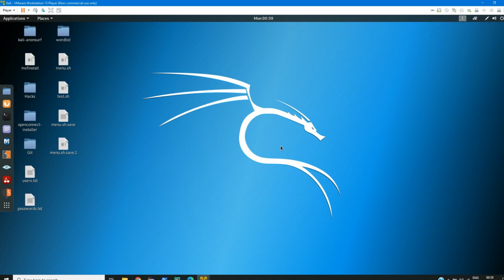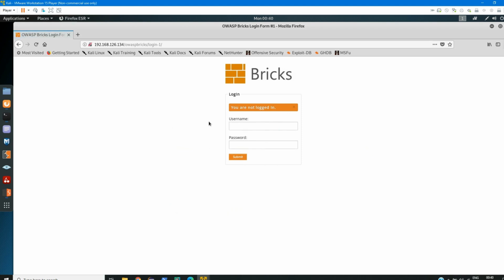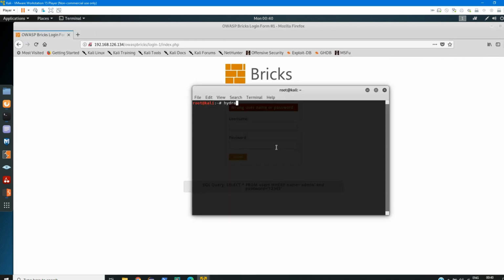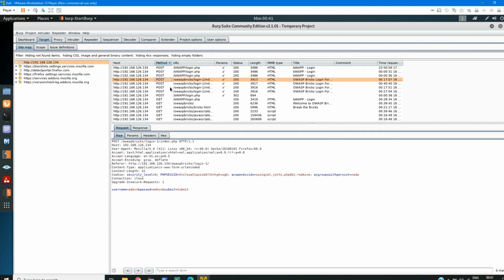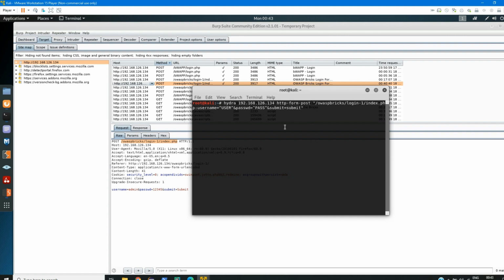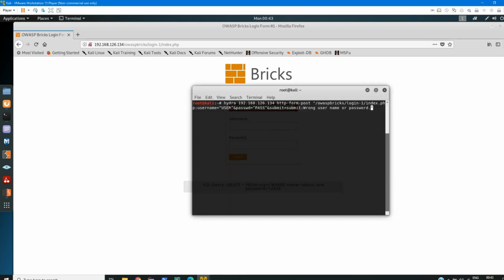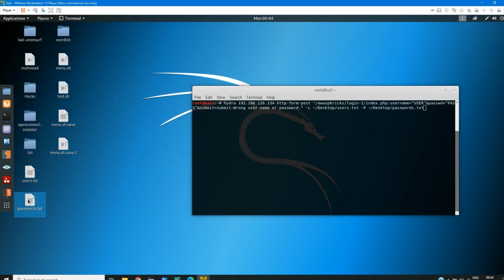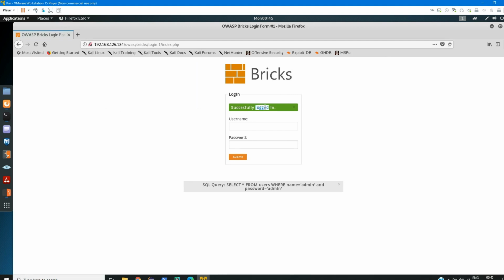Brute Force Attacks Work Login Passwords: Hydra Tool Ethical Hacking | Cybersecurity Tutorial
This tutorial is intended for ethical hackers, cybersecurity students, and penetration testers to understand how attackers exploit weak credentials. Do NOT use these techniques on any system you do not own or have explicit permission to test. Always practice ethical hacking.